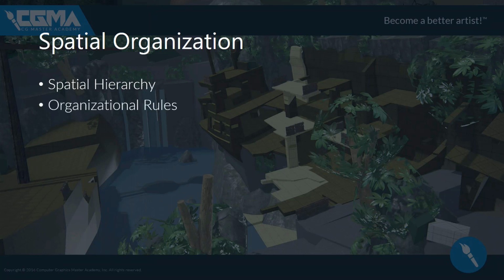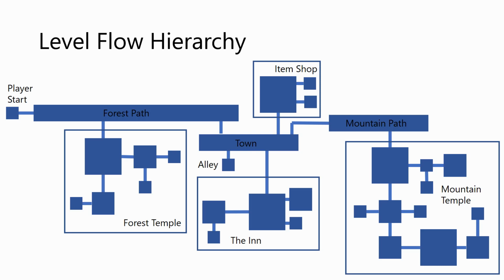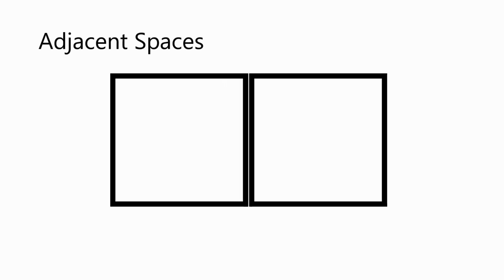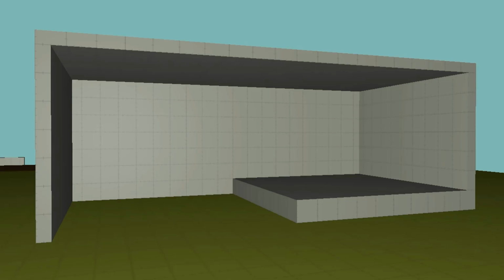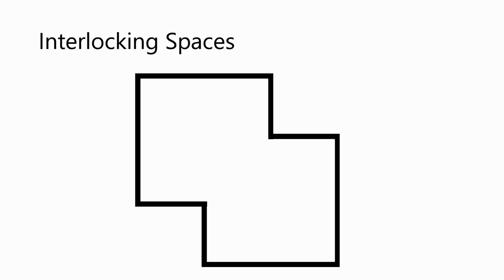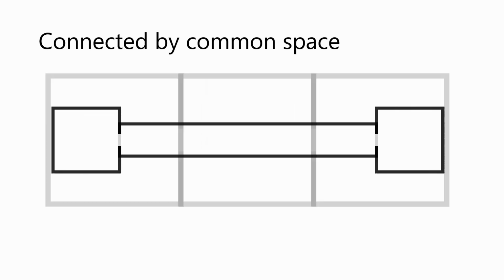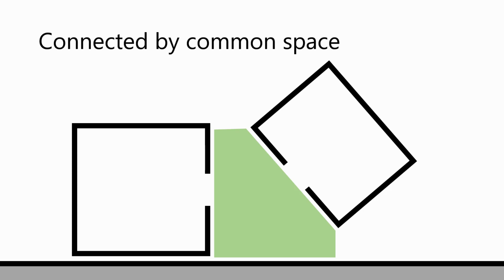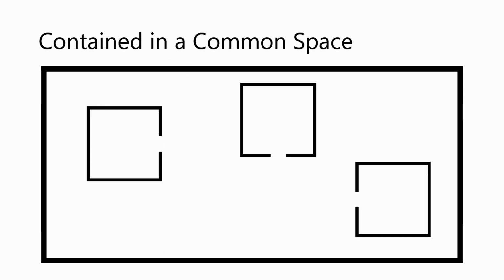week 5 5